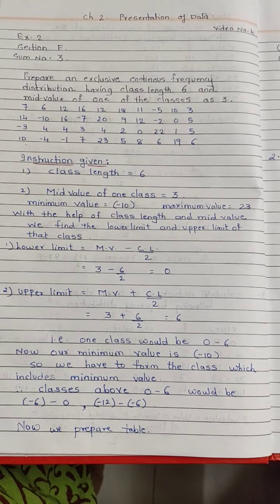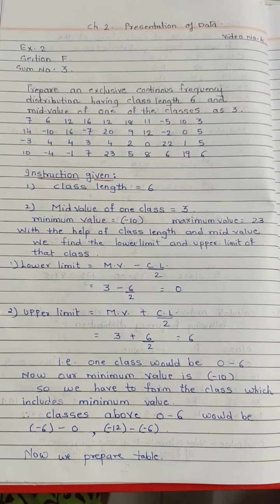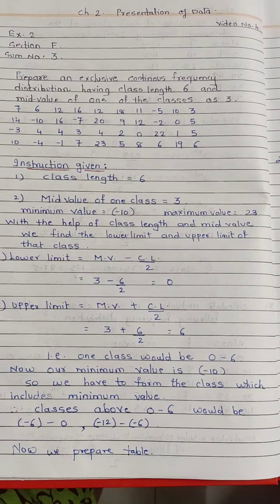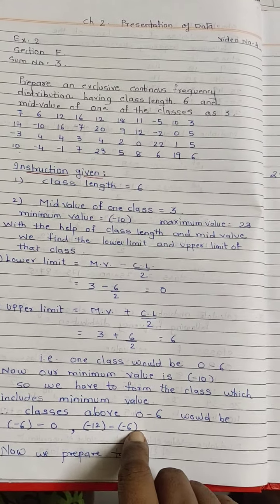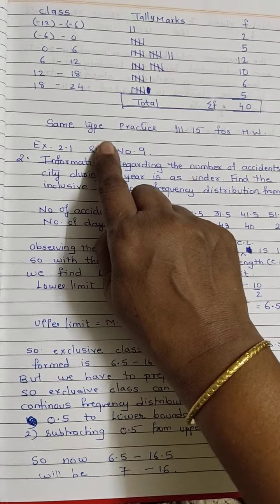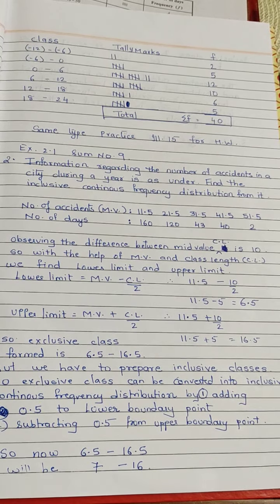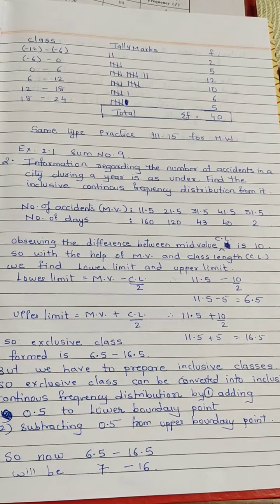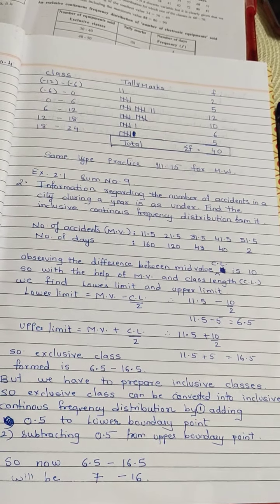Statistics | std : 11 | Ch. 2 : presentation of data by Aparna pathak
Sums based on class length and mid value of one class given and preparing inclusive class from the boundry points